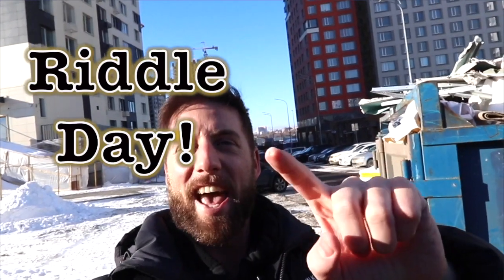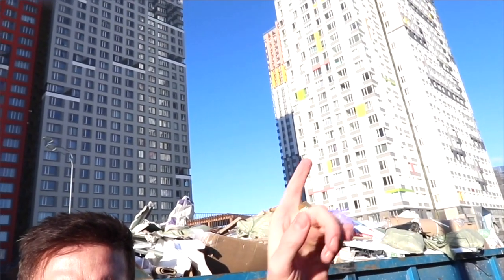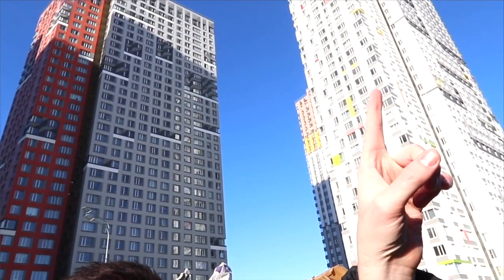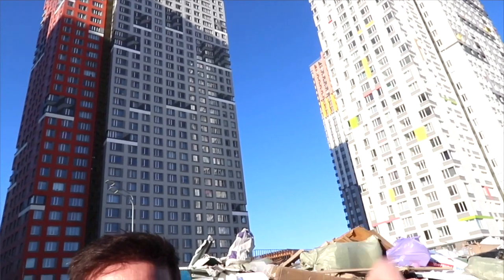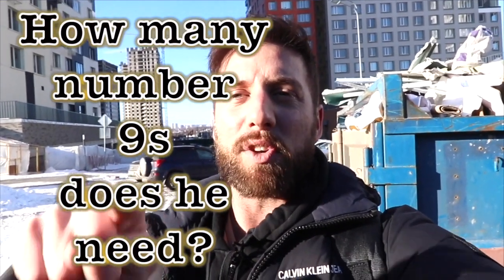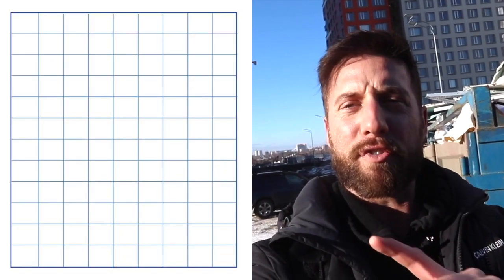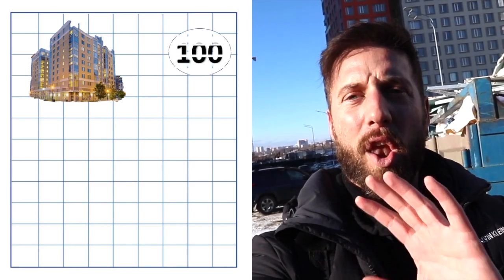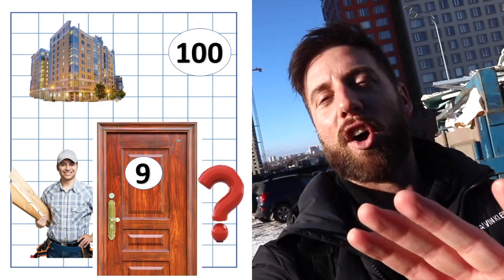99 Doors Riddle | The Maths Guy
How many number 9s does a carpenter need for 99 doors.
This riddle will get you thinking! A surprising amount of people get this one wrong!

A carpenter needs to put numbers on the doors of 100 apartments. The apartments go up in ascending order from apartment 1 to 100  - How many number 9s does he need?

There is no trick to this question, there is no strange pattern to the number sequence and the numbers 6 and 9 can be distinguished between - so thats not the trick either.

Good luck and put your answer in the comment section below!